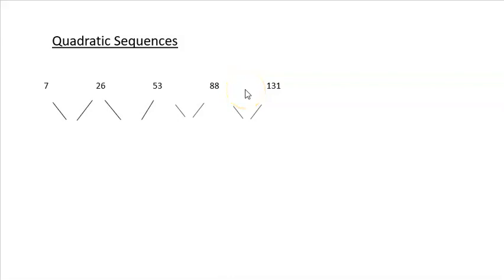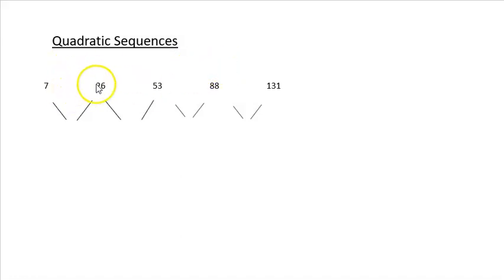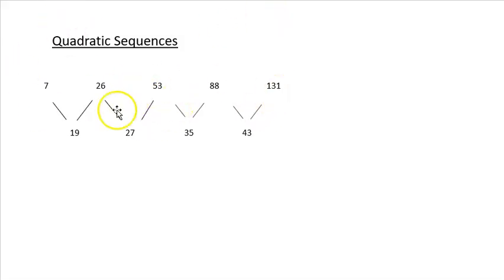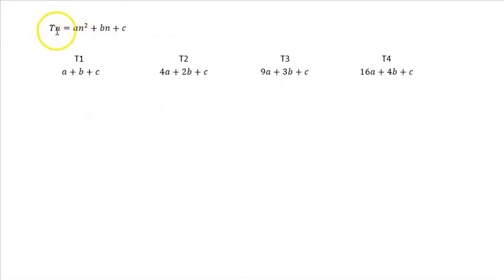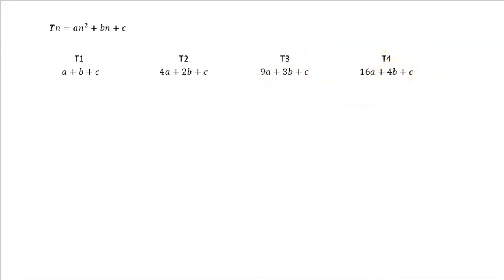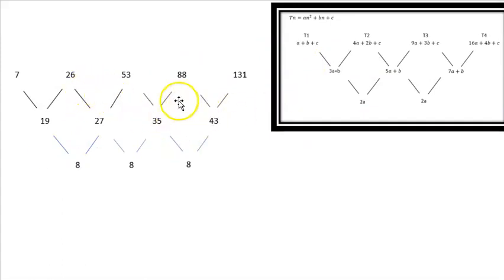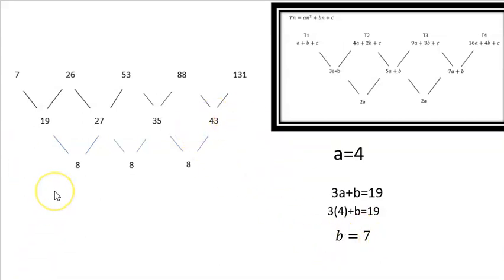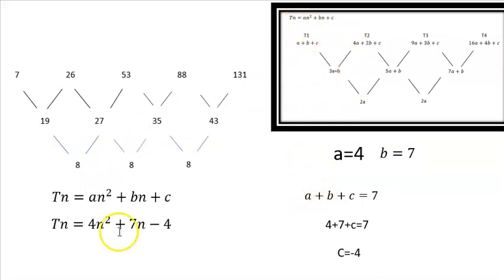quadratic sequences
A brief description on the method required to solve one of the coolest sequences out there.